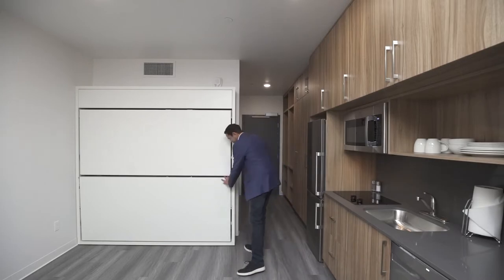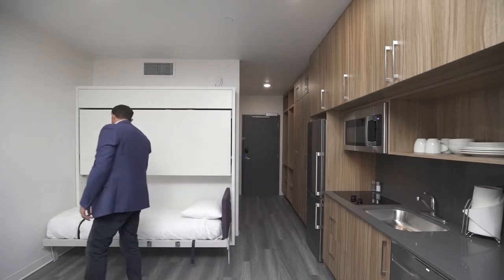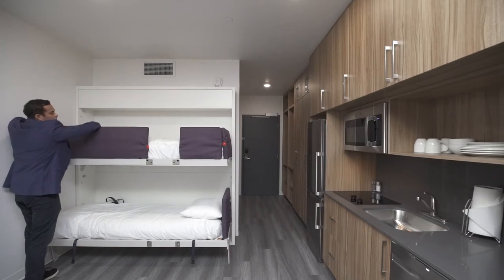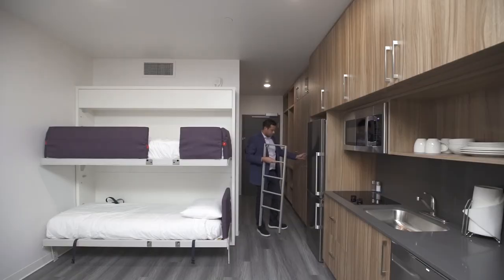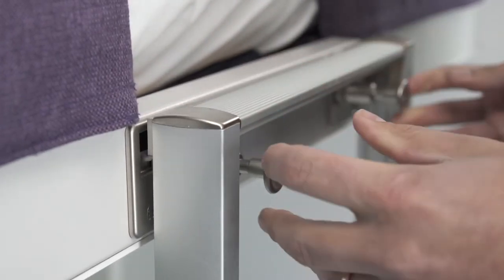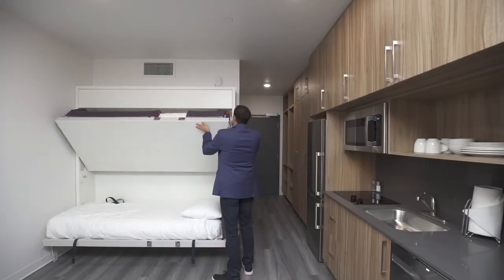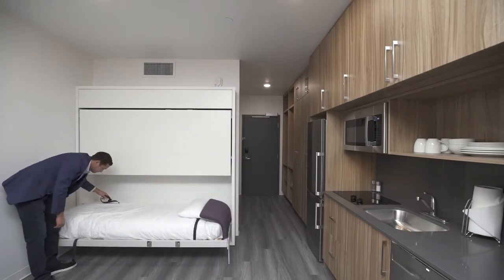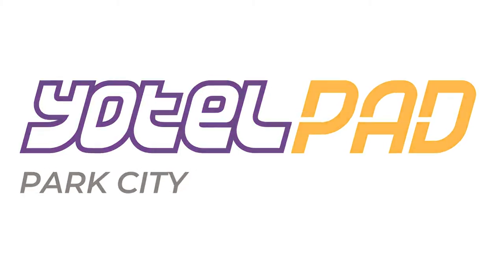Bunks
Learn how to use your Bunk Beds